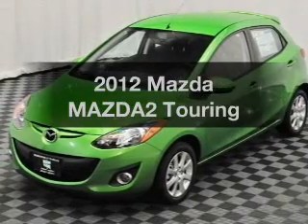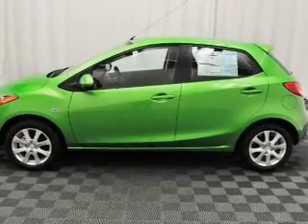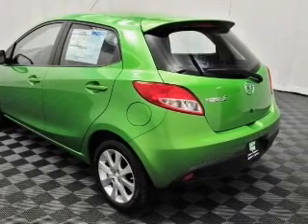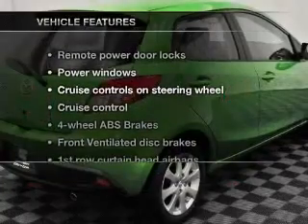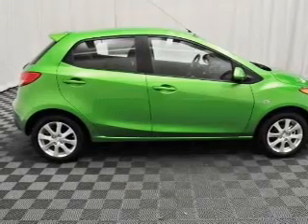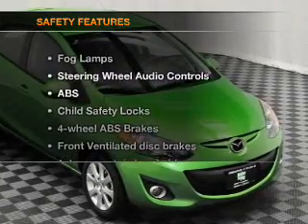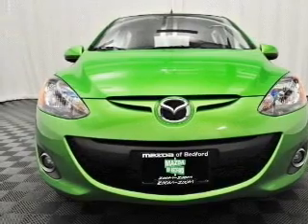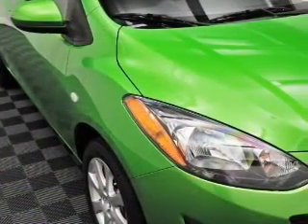2012 Mazda MAZDA2 - Bedford OH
Year: 2012
Make: Mazda
Model: MAZDA2
Trim: Touring
Engine: 1.5 liter inline 4 cylinder 16 valve
Transmission: 5-Speed Manual
Color: Spirited Green Metallic
Mileage: 3
Address:
11 Broadway Avenue